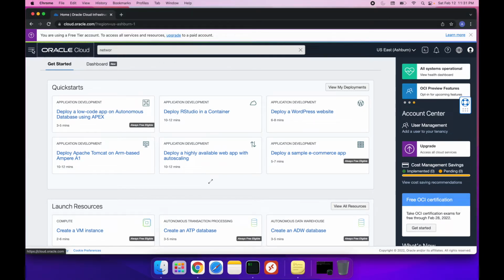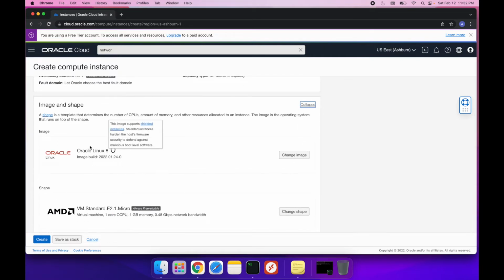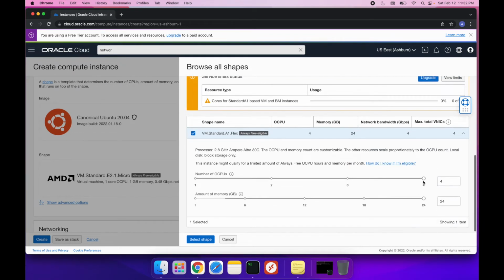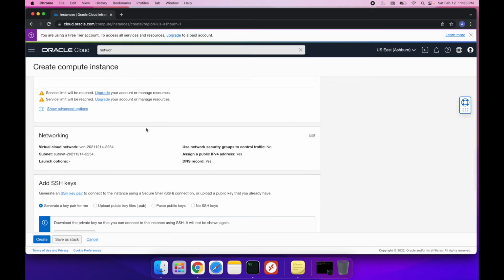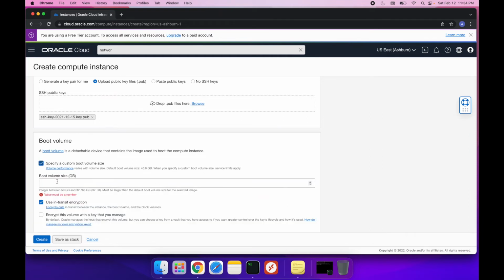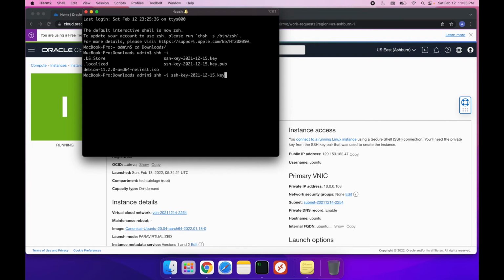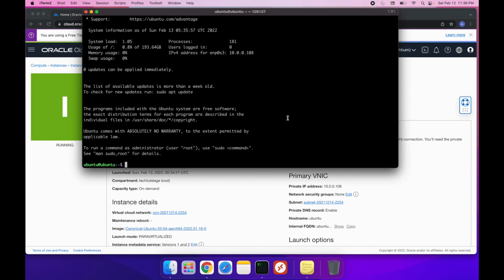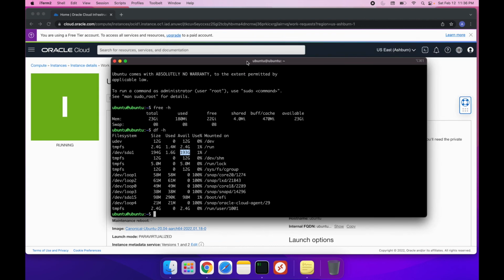Free Virtual Server on the Cloud. 24G RAM / 4CPUs / 200G SSD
Get Free Virtual Server on the Cloud with Oracle Free Tier.

Step by step tutorial on how to build forever free virtual server running Ubuntu 20.04 on Oracle Cloud with 4CPUs 24G RAM 200G Disk.